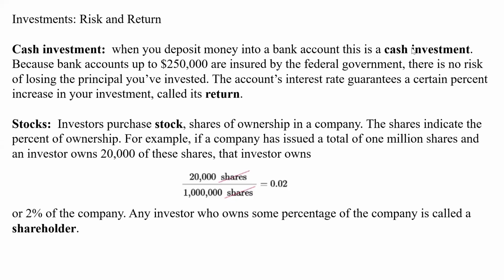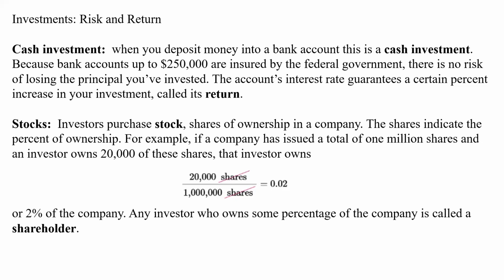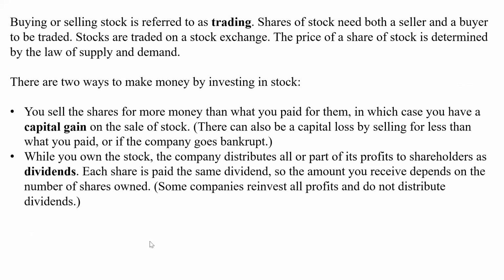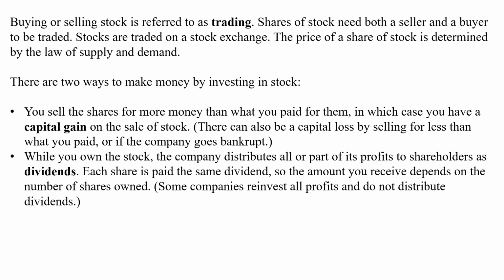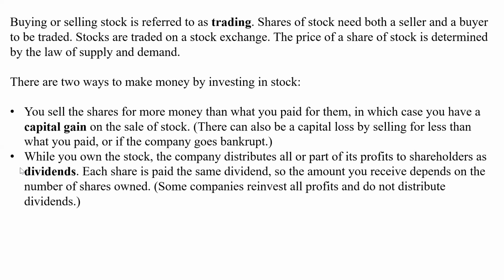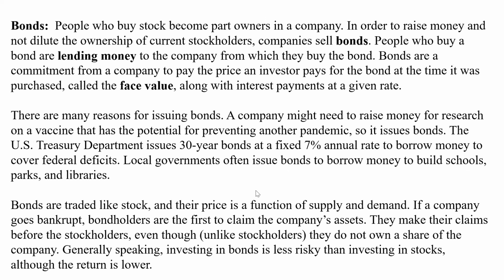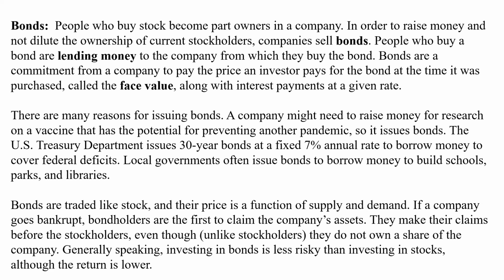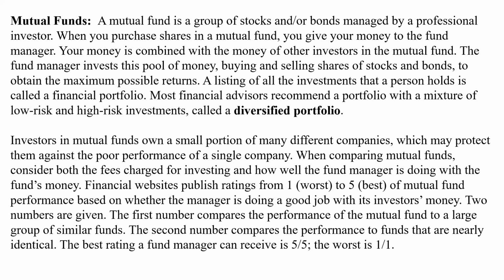8.5 Pt IV